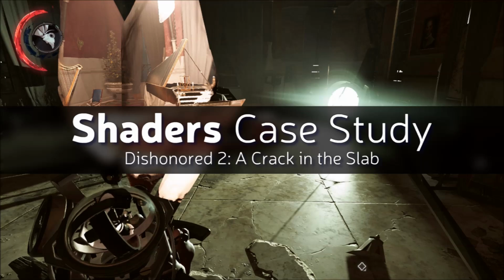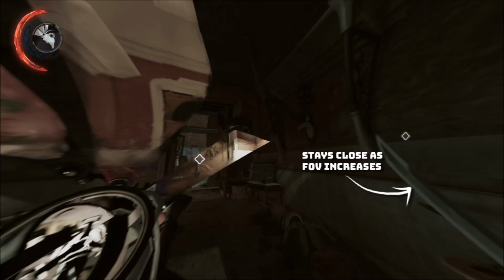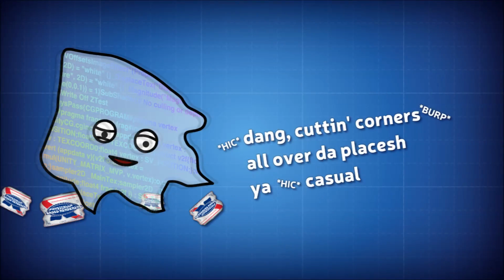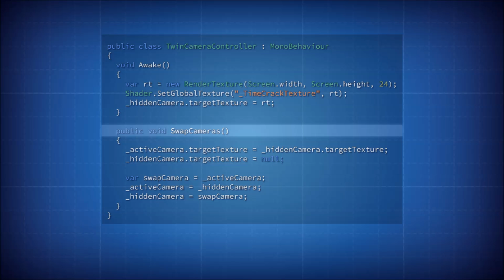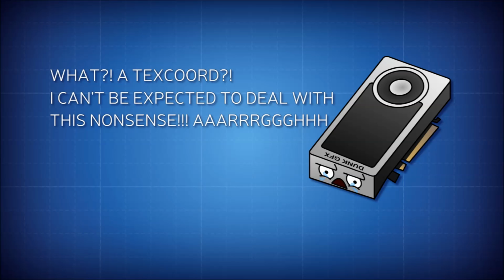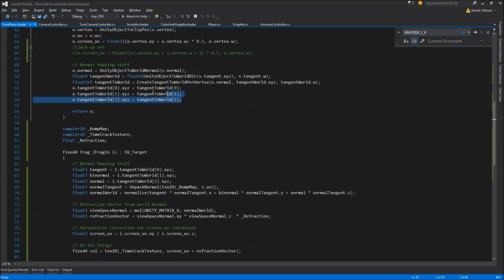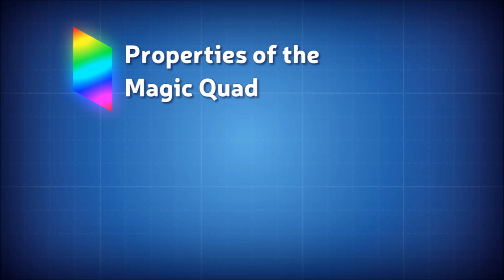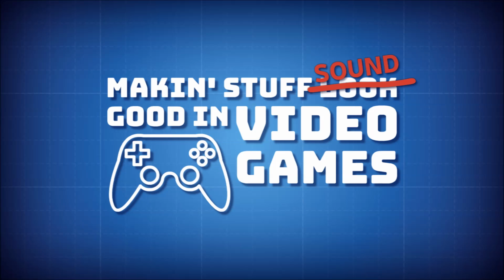Shaders Case Study - Dishonored 2: A Crack in the Slab